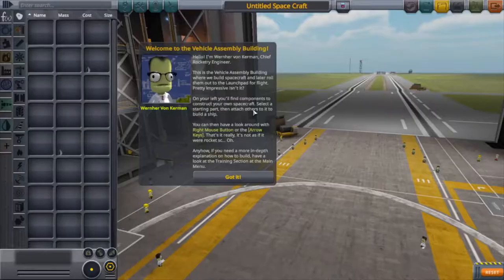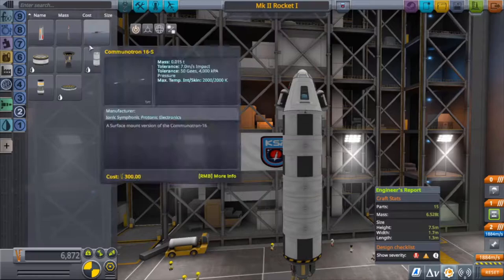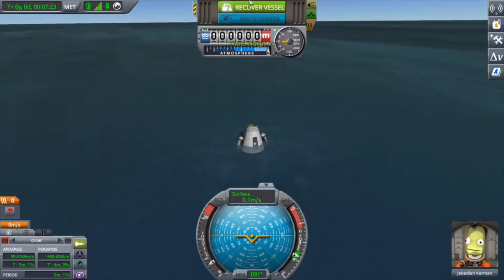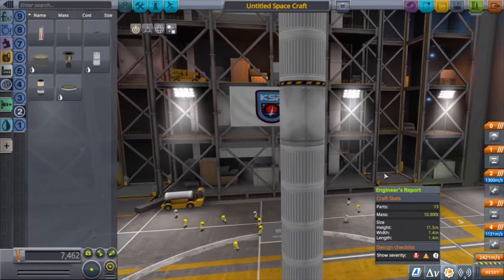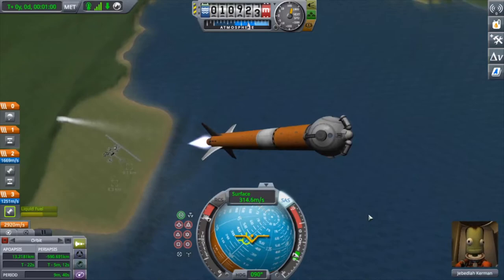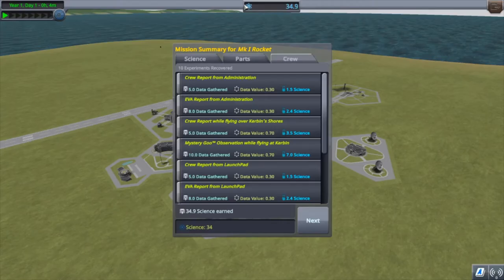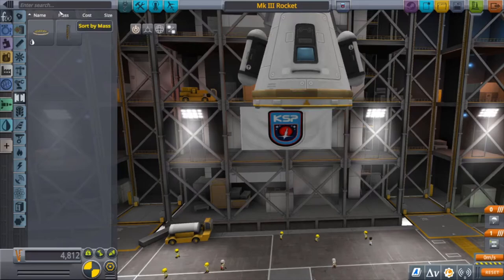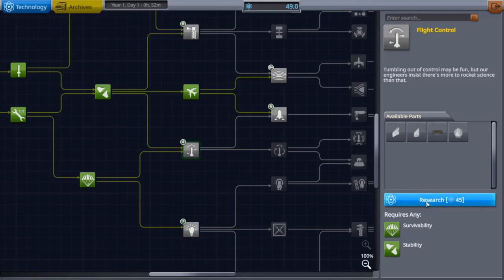KSP Made Easy 1, Simple Rockets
In this tutorial for absolute beginners of KSP, I introduce how to build, control, and properly utilize your first 3 rockets. Setting you up with a new science mode game, I show you the basics of flight, orbital maneuvering, and what you need to safely transport your crew to their destination.